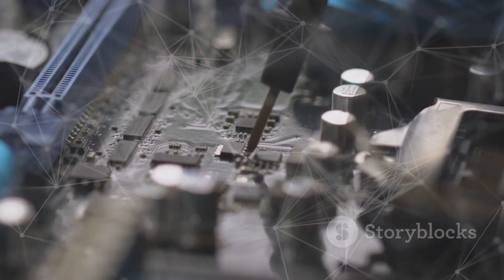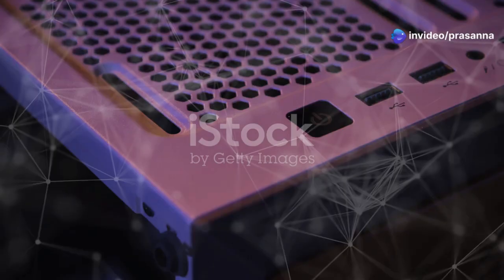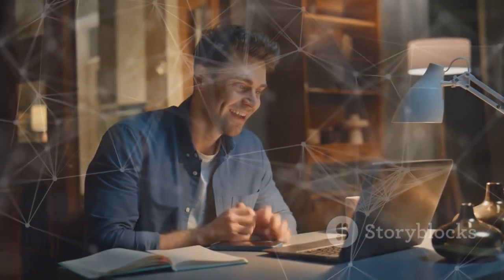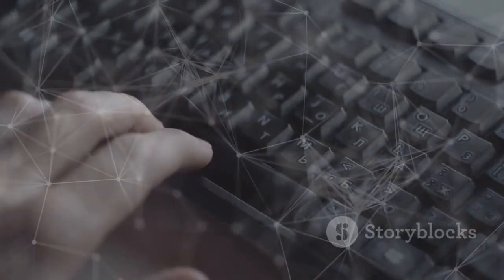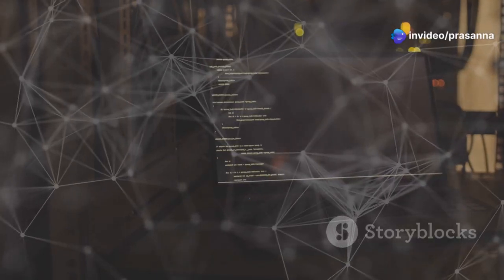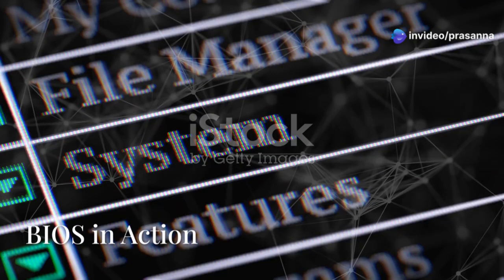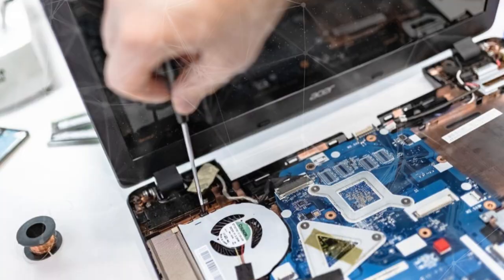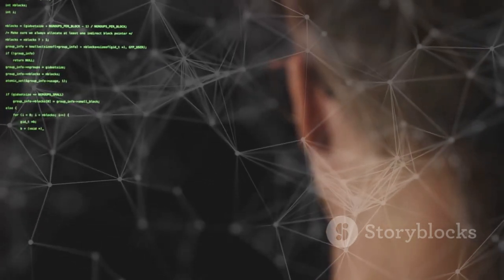Unlocking the Secrets of BIOS!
In this video, we dive deep into the world of BIOS (Basic Input/Output System) and unravel its secrets! Learn about the crucial role BIOS plays in booting your computer, managing hardware, and optimizing system performance. We'll explore how to access the BIOS settings, tips for making essential tweaks, and troubleshooting common issues. Whether you're a beginner or a seasoned tech enthusiast, this guide will enhance your understanding of BIOS and equip you with the knowledge to improve your PC’s efficiency.